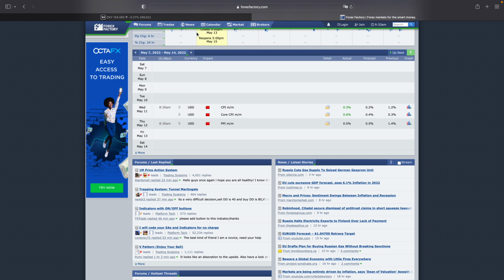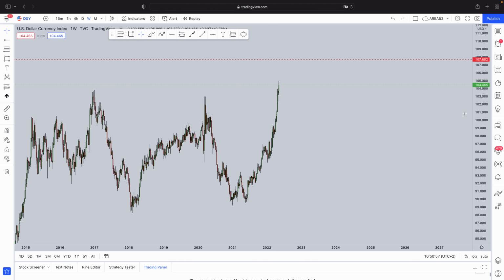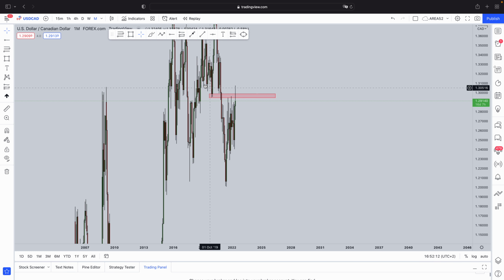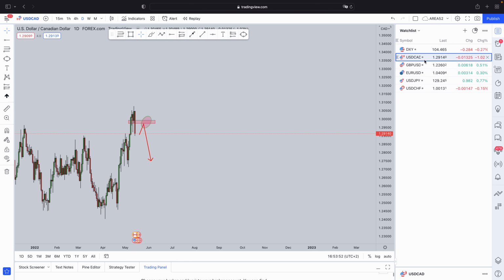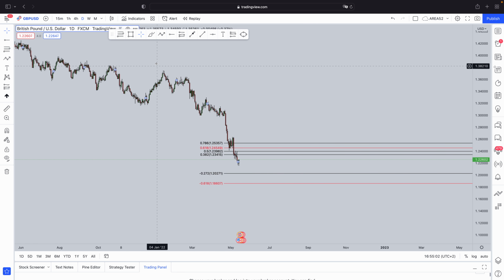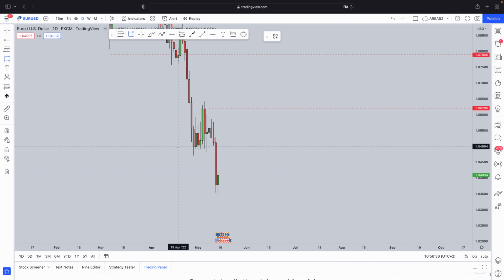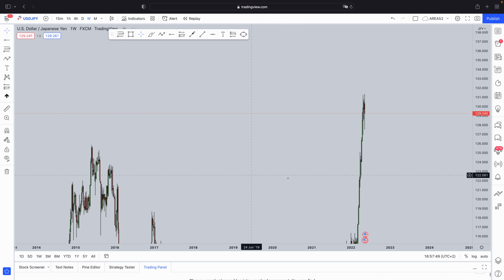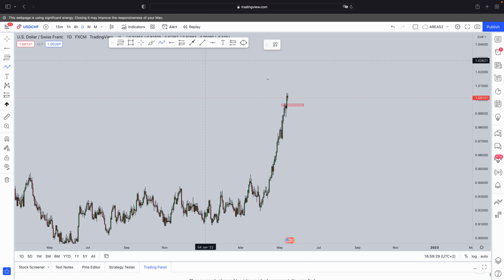HOW TO TRADE DXY, USDJPY, EURUSD, GBPUSD, USDCAD , USDCHF THIS WEEK.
Rolio Jack - Technical Analyst

This video is for traders that want to improve their
technical analysis skills.